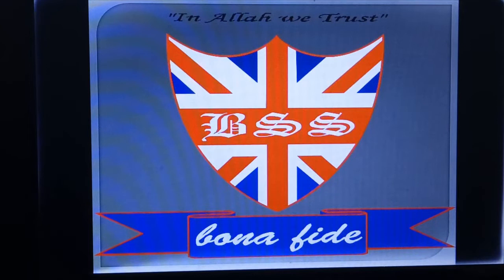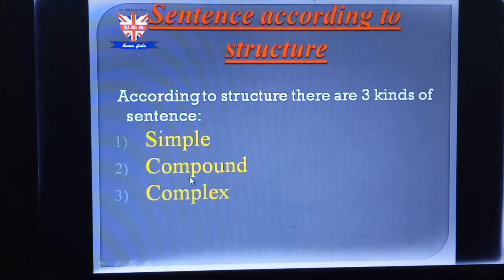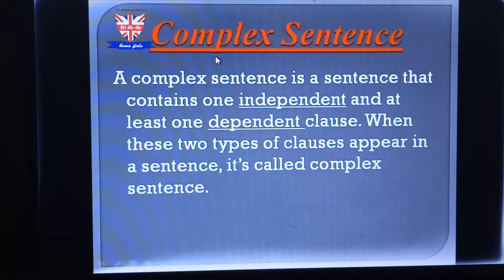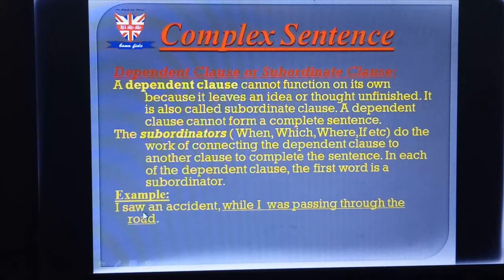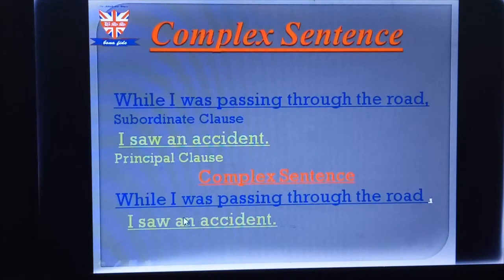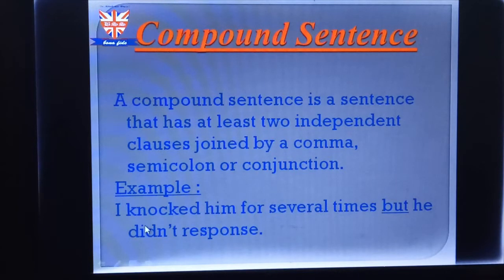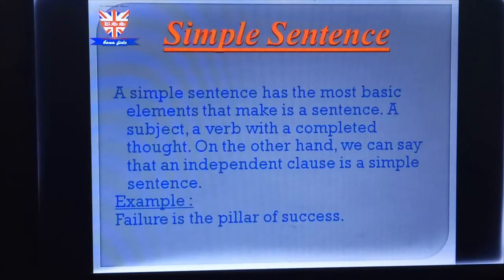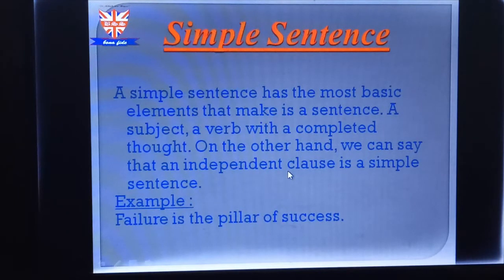Class : 7 Subject : English Language Topic : Classification of Sentence according to structure